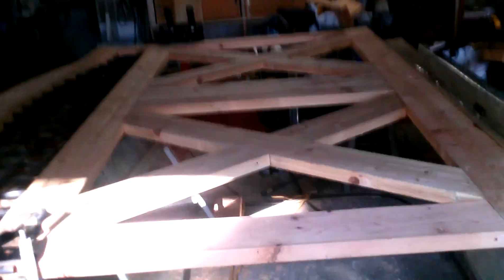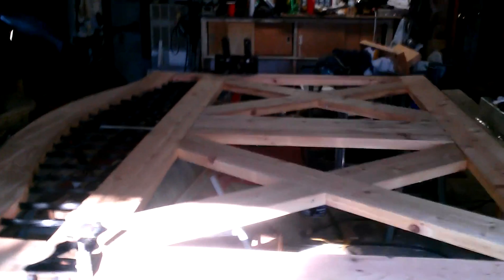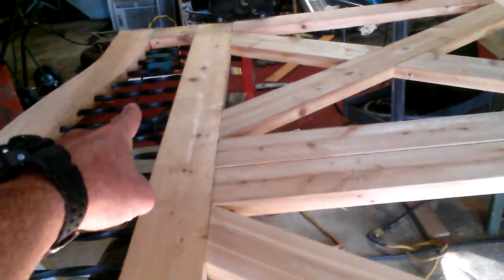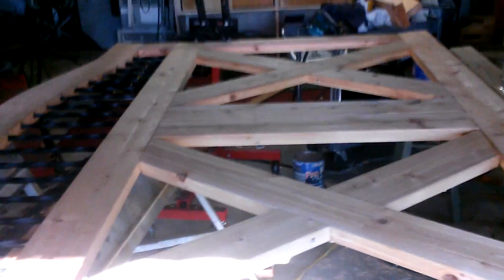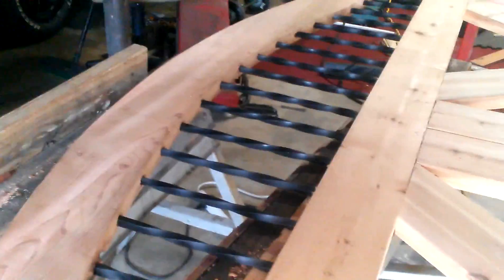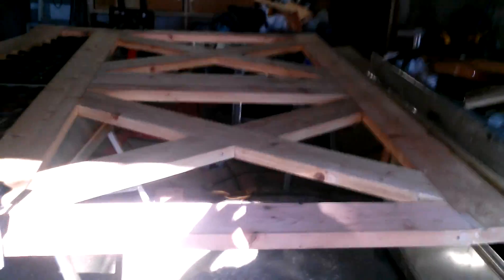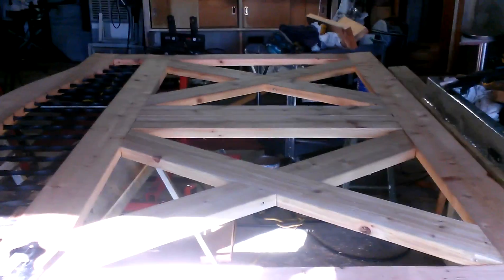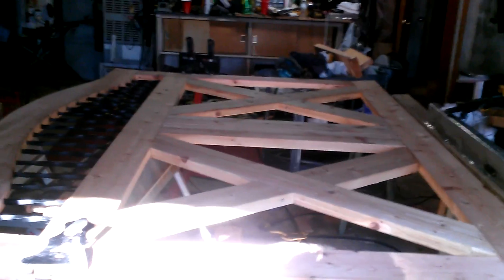CAM02672.mp4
Dan's Colgate